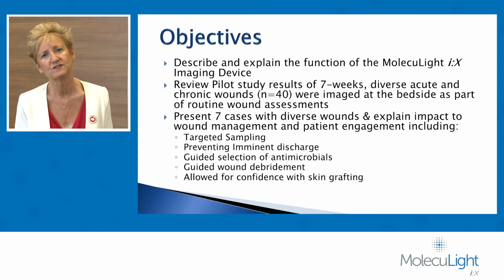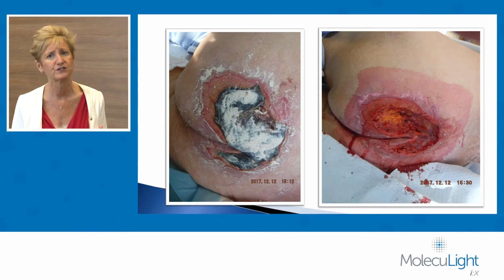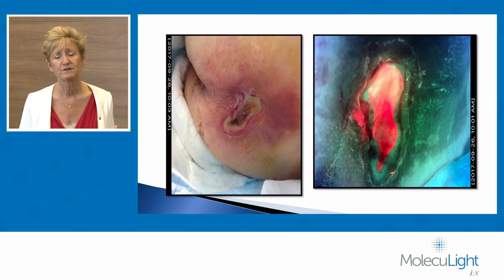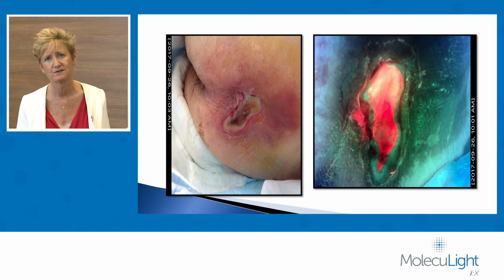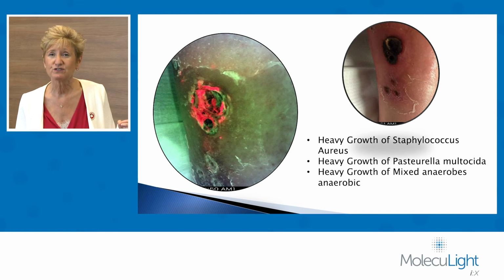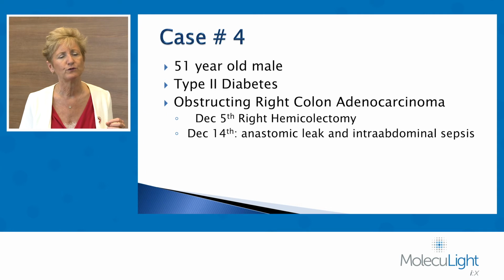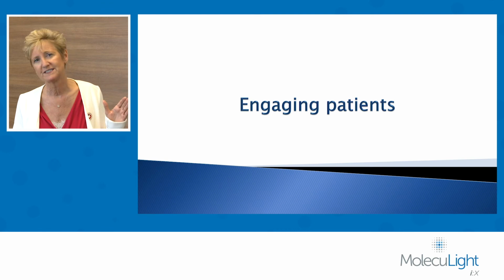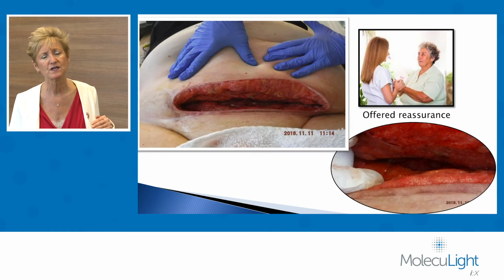Wound management & patient engagement with MolecuLight i:X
Title: Improving wound management & patient engagement with the MolecuLight i:X

Presented by: Rosemary Hill, BSN, CWOCN, CETN(C), Vancouver Coastal Health, Vancouver, BC, Canada.

Presented at: EWMA 2018, Krakow, Poland.

The MolecuLight i:X™ Imaging Device is approved by Health Canada (Medical License #95784) and has CE marking (Certficate G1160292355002) for sale in Canada and the European Union. The MolecuLight i:X™ Imaging Device has received FDA De Novo clearance, please for USA specific intended & indications for use.

MolecuLight® and Look to Heal® are Registered Trademarks in Canada, the US, and the EU.